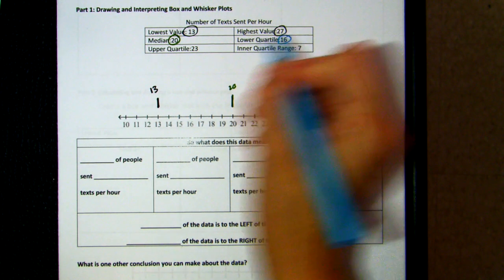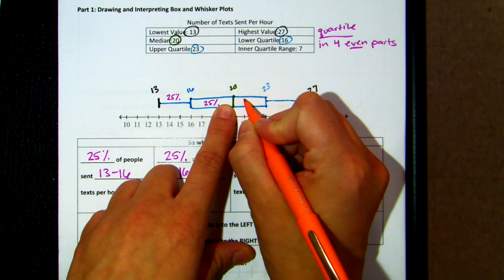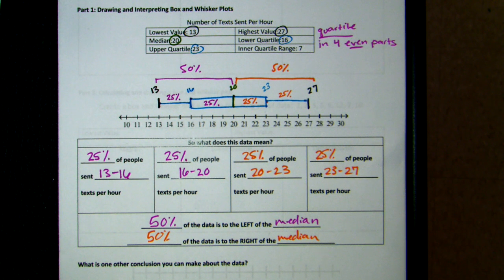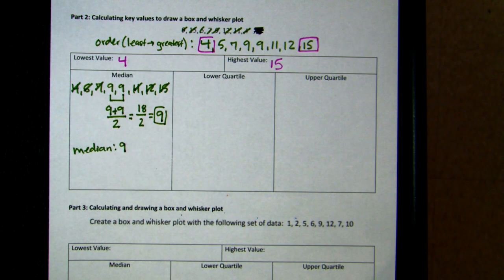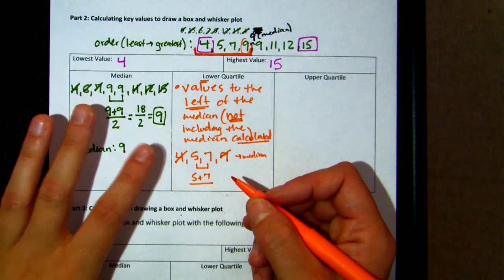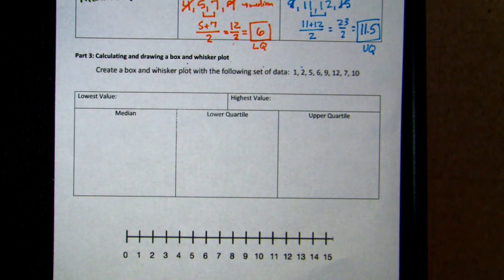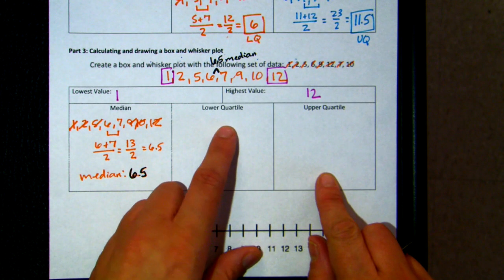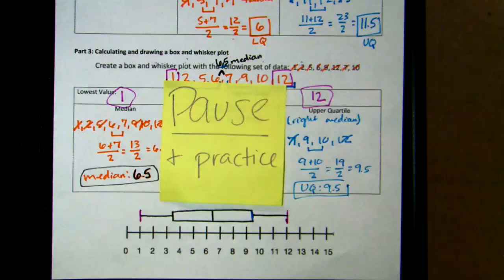Lesson 3 7 Notes Studies